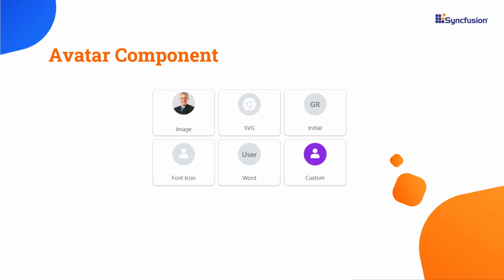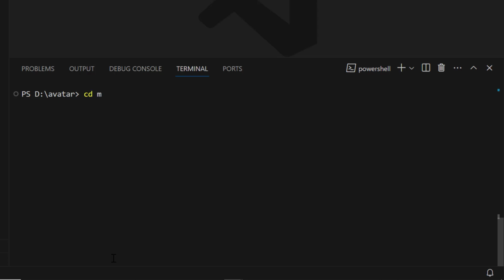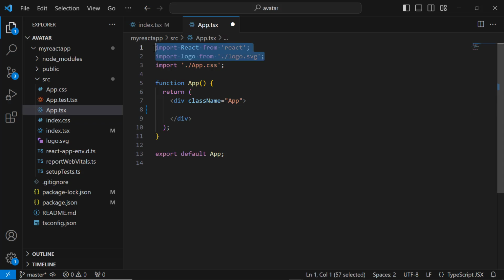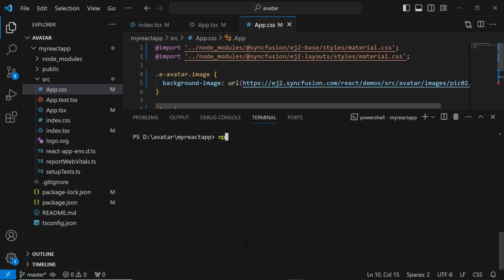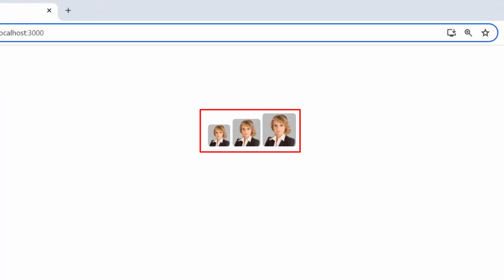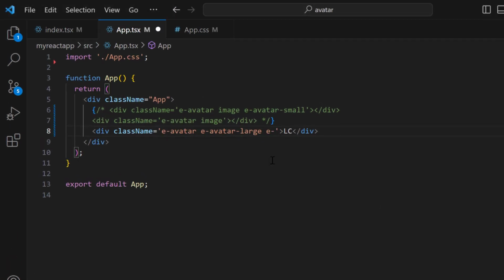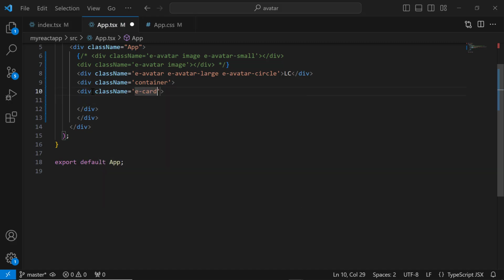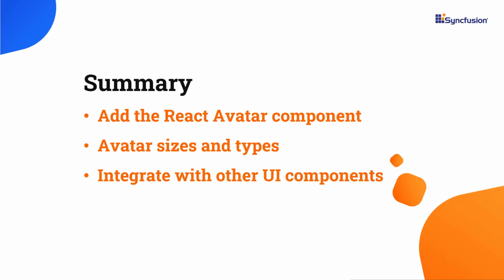Getting Started with the React Avatar Component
Learn how to create and configure the Syncfusion React Avatar component in a React application. An Avatar component is a CSS-based user interface element that represents a user, often through a profile picture or initials.

This video also demonstrates the different sizes and types of avatars and how to integrate the Avatar component with other UI components.

Avatar is commonly used in applications to visually identify users and add a personal touch to user interfaces. The React Avatar component supports various types of images to represent user profile images like those in applications such as Mail, Outlook, GitHub, and Stack Overflow.

Avatars can either be square or circular in one of the five sizes: extra small, small, medium, large, and extra-large. By default, they are square and  medium sized.

Easily integrate the React Avatar component with ListView and Card layouts to create various UIs, such as mobile contacts, Mail, and Outlook. Integrate it with the Badge component to display notification counts, as in email applications.

If you need a trial license key, start your React trial under your Syncfusion account. Then, you can obtain your trial license key from the downloads page.

BOOKMARK DETAILS
[00:00] Introduction - React Avatar
[00:42] Create a React application
[01:08] Add the React Avatar component
[03:19] Different Avatar sizes
[04.11] Types of Avatars
[04:46] Circle avatar
[05:10] UI Integration